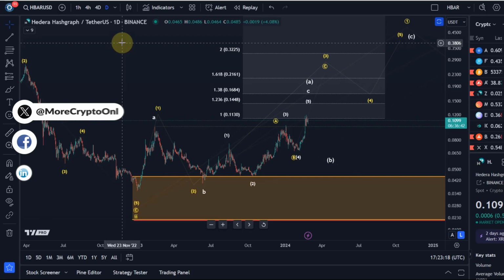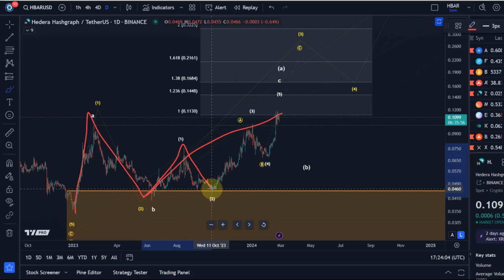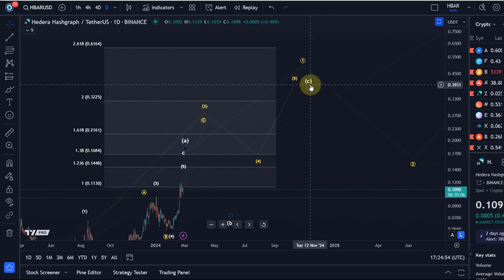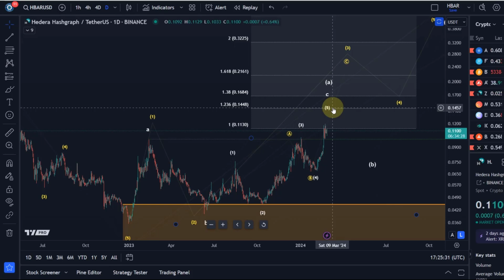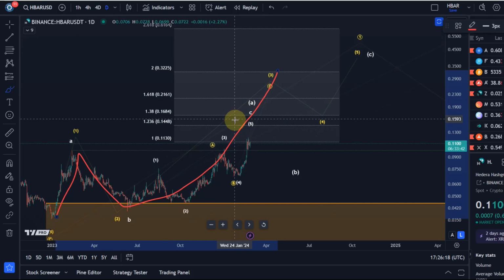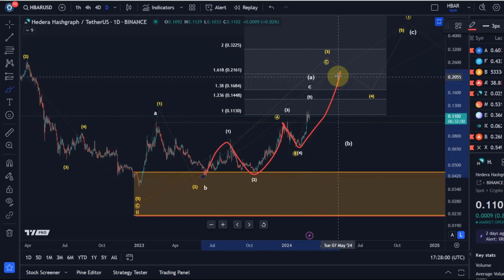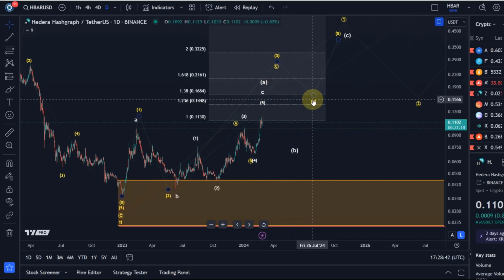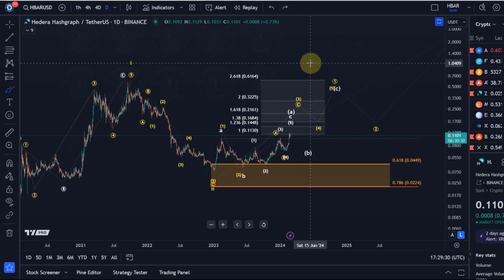HBAR Hedera Hashgraph Crypto Price News Today - Price Prediction and Technical Analysis!